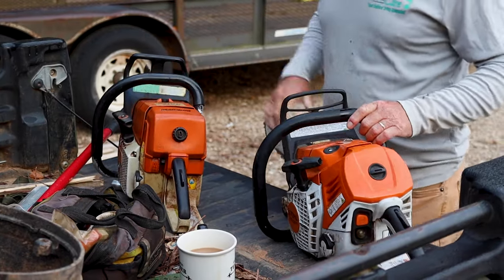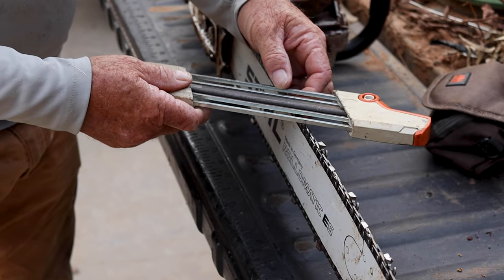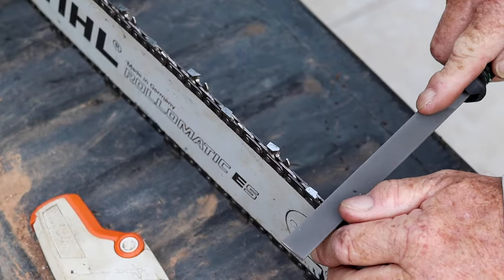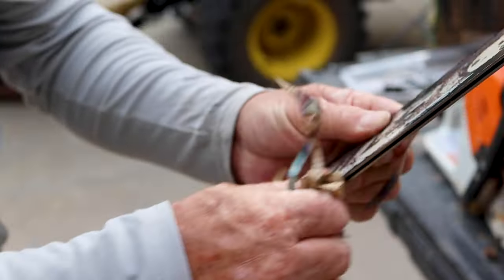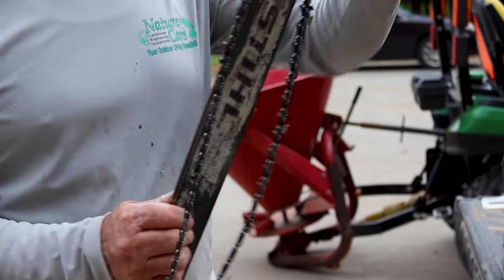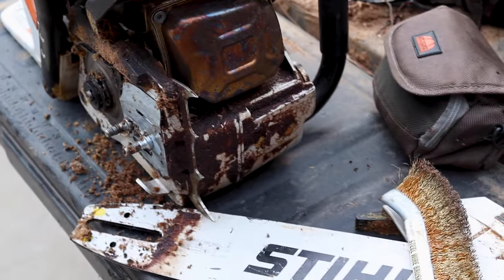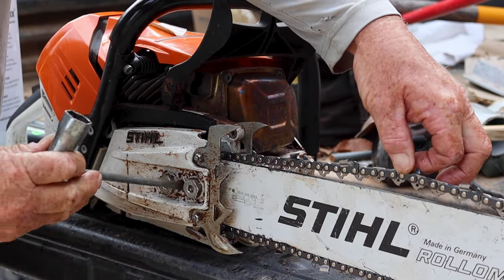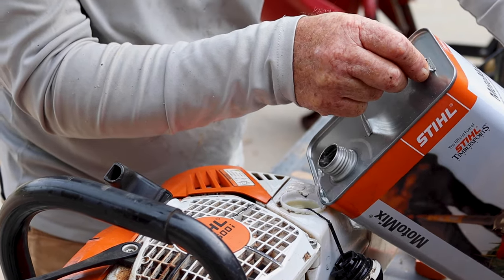How to Sharpen Your Chainsaw Chain Like a Pro!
In this comprehensive guide to chainsaw maintenance, we delve into the essential skill of sharpening your chainsaw chain. A dull chain not only slows down your work but also poses safety risks. With easy-to-follow steps and expert tips, you'll learn the art of sharpening your chainsaw chain efficiently and effectively. From gathering the necessary tools to understanding the correct angles and techniques, this video covers everything you need to know to keep your chainsaw running at its best. Don't let a dull chain hinder your productivity – sharpen it like a pro and tackle your next project with confidence! Watch now and become a chainsaw maintenance master! 🌲⚙️